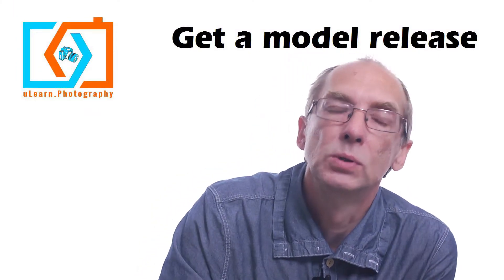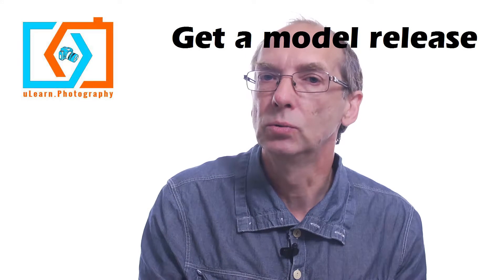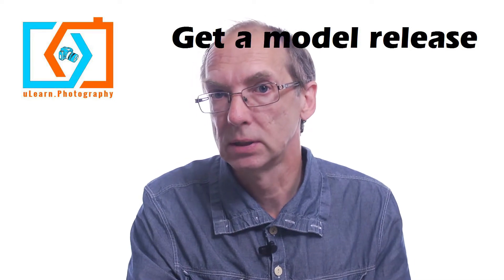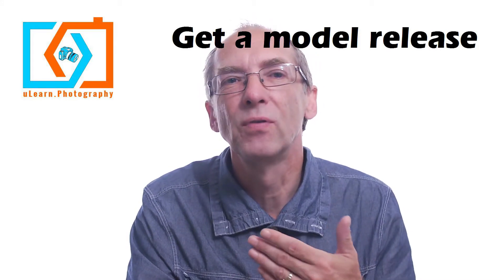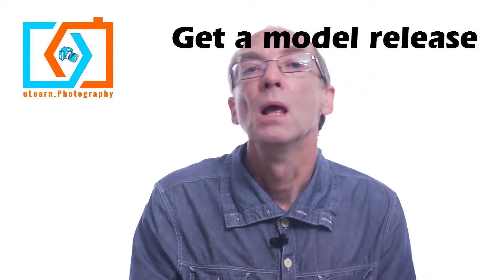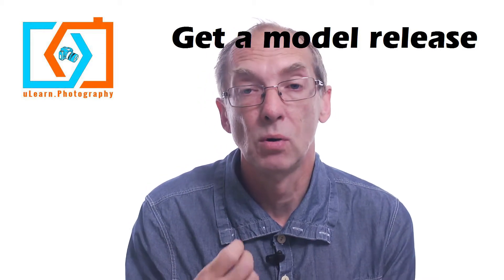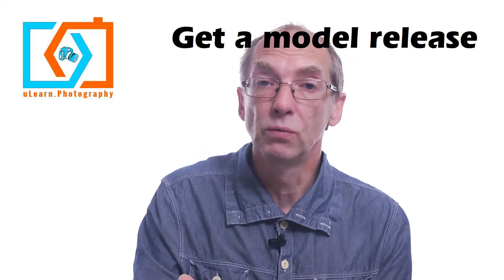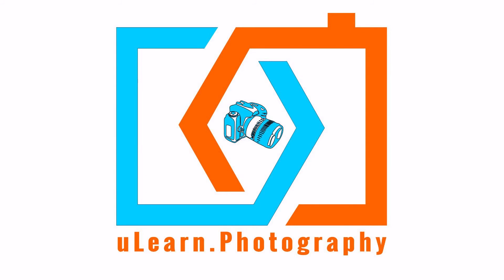Do You Need a Model Release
Short, daily tips from a professional photographer.
For hobbyists and professionals.
Advice, tips, tricks and techniques for shooting.
Marketing, selling and business tips for professionals
Studio and Portrait shooting covered in depth